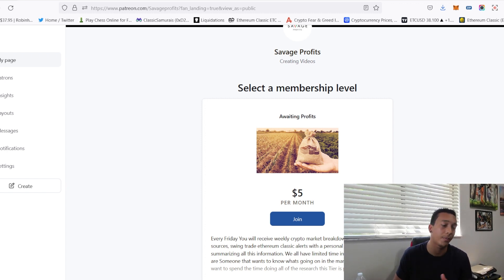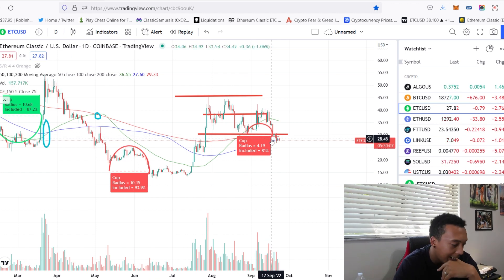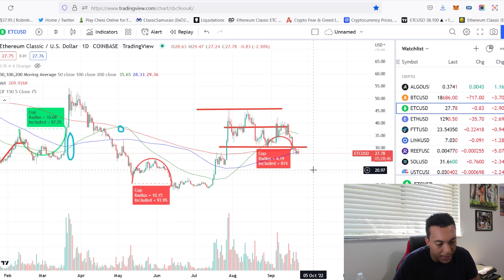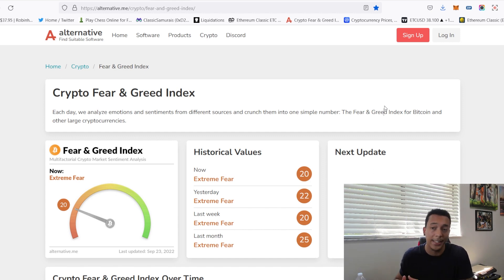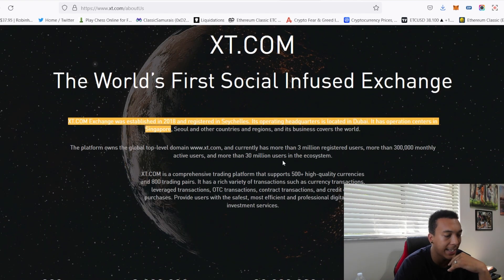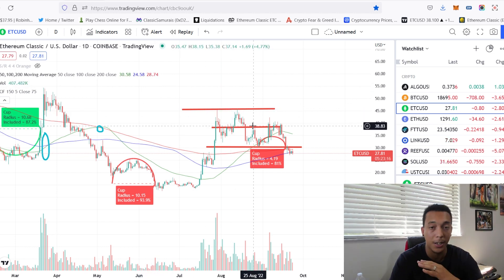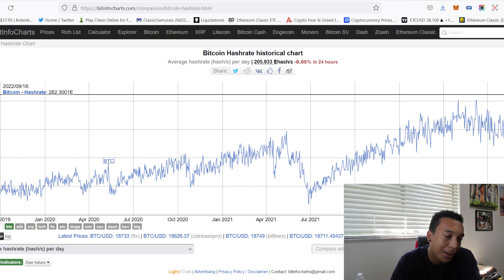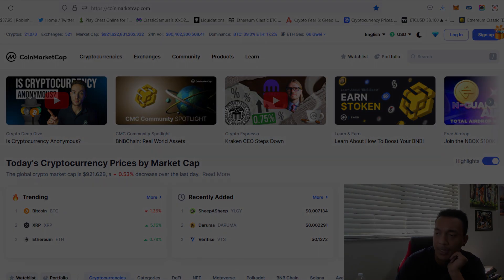Ethereum Classic Massive DropOff! Buy More Or Sell?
Join The Savage Life Discord!

In This Video I go through a look into ethereum classic and explain the recent dropoff and show if its a good time to buy more or sell, THANK YOU GUYS FOR WATCHING!

0:00 Intro
0:16 Exclusive Buy/sell alerts
0:35 Market Outlook
1:30 Huge ETC Indicator
3:22 ETC Hashrate
4:15 Market Fear
5:33 Volume Shift
7:20 Bearish Article Released
9:01 Is It A good time to buy ETC